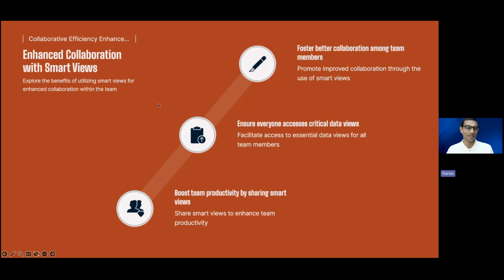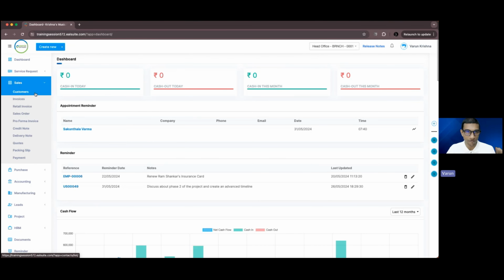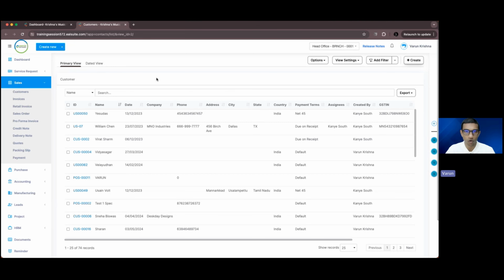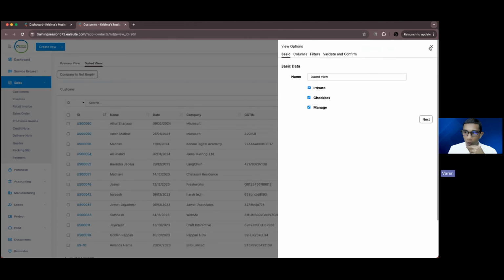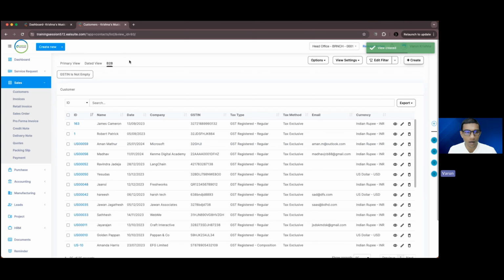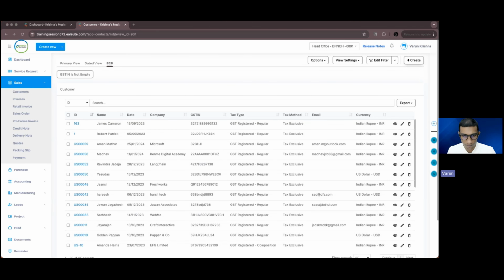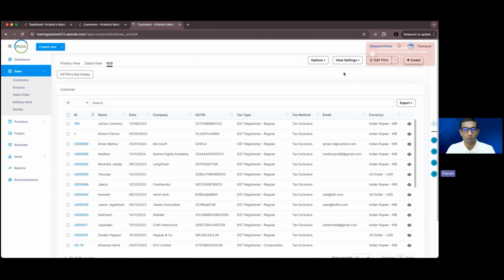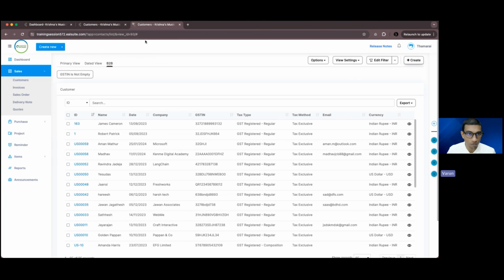Share Smart Views With Other Users | EalSuite Updates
Enhanced Collaboration with Smart Views: Boost your team's productivity by sharing smart views with other users. This new feature enhances collaboration and ensures everyone has access to the same critical data views.